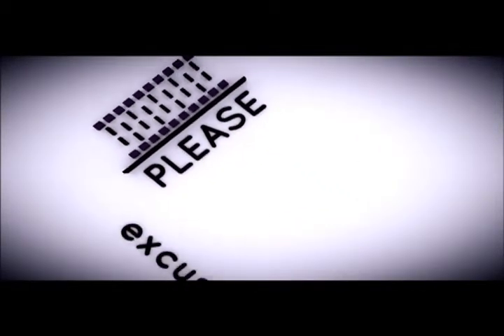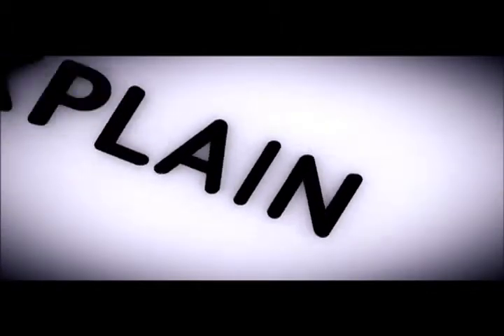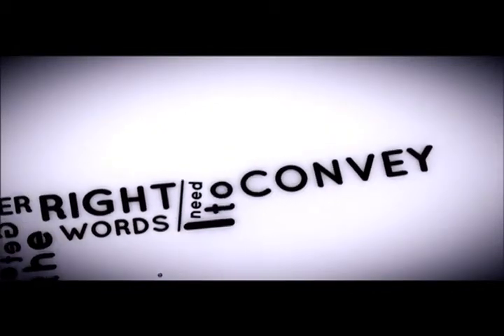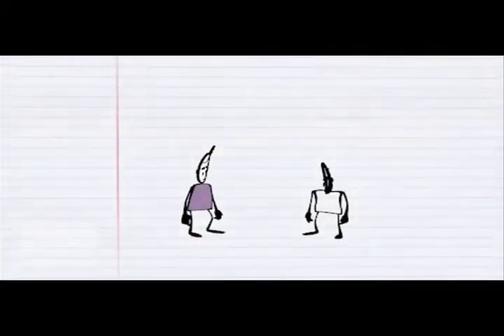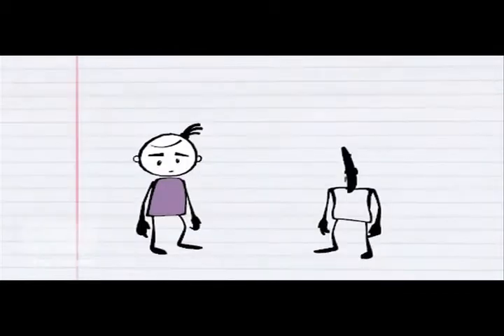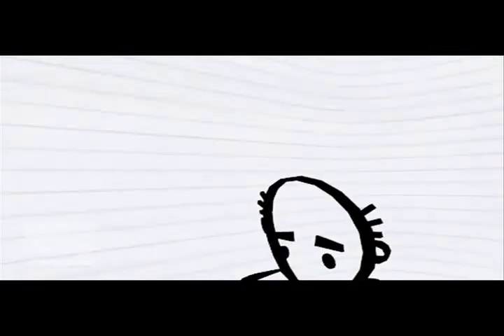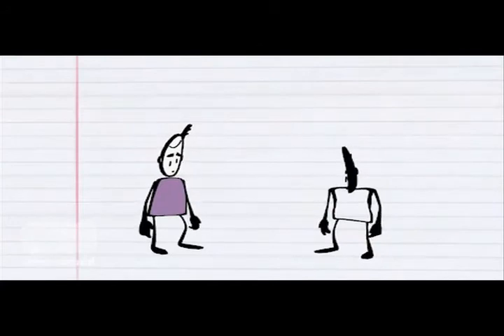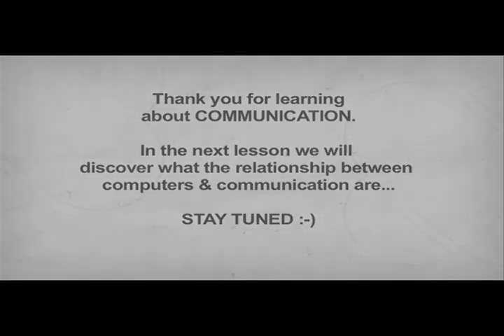M1L3P2v3 Listening & Barriers